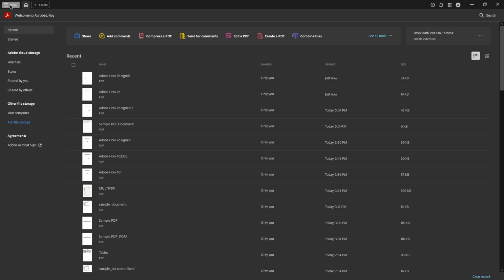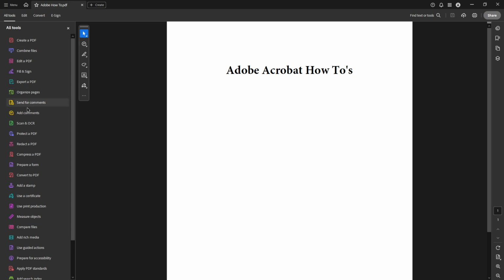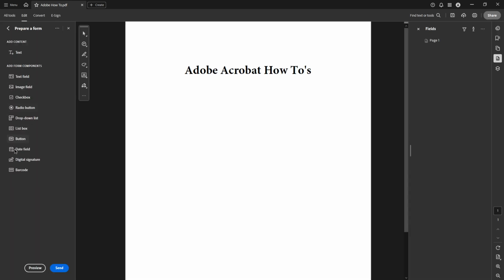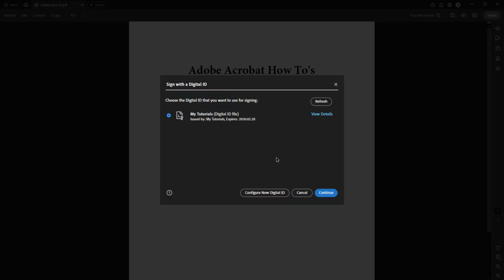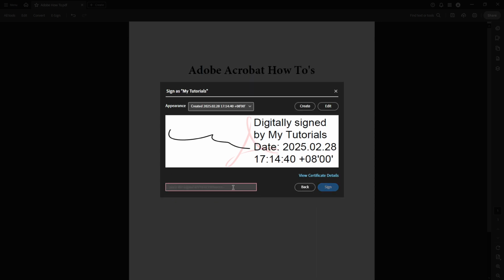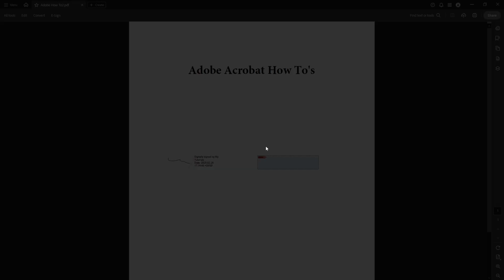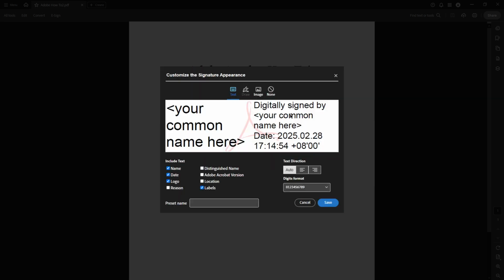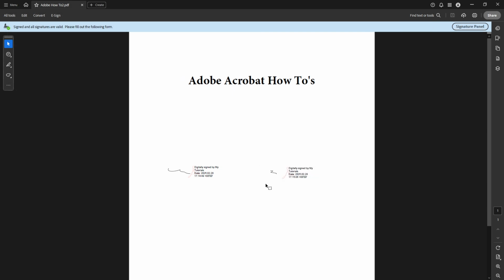How to Add Multiple Digital Signatures on One Document in Adobe Acrobat Pro DC [2025 Full Guide]